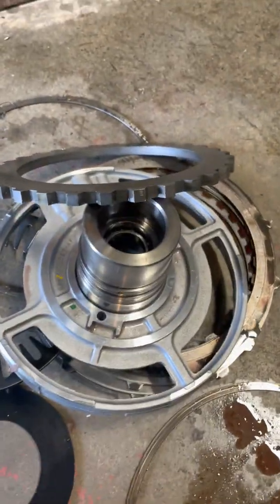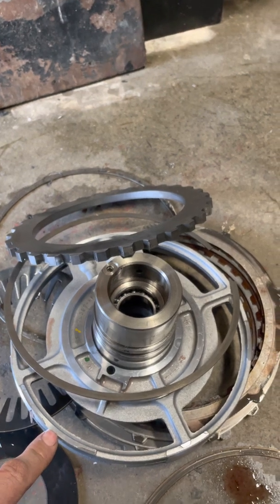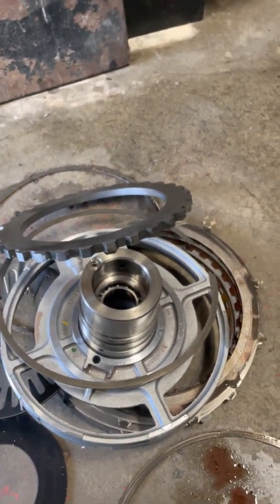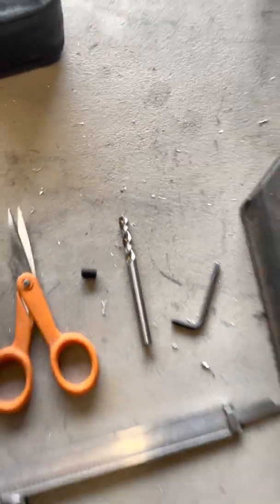Ford F-350 Super Duty 4R100 transmission slipping gears 1-3 forward clutch & center carrier repair.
This is the first video in a series where I will be repairing my Ford 7.3L super duty that at 350,000 miles began to have transmission problems (slipping in first three forward gears). I will be using basic tools in my garage.  I may have mis stated a few things are n the video so I will clarify: fluid flows through the bolts in the center carrier to feed and apply the forward clutch.  The apply pistons for the intermediate and overdrive clutches are fed through a bolt and another passage respectively.  The passage through the case between the valve body and intermediate/overdrive apply piston assembly has no device to seal the overdrive clutch apply passage to the case.  The single bolt between the valve body and this assembly provides the passage for the intermediate clutch apply piston.  Also, I think I called my transmission a 700R4, oops, but it has been a while since I repaired one of those.